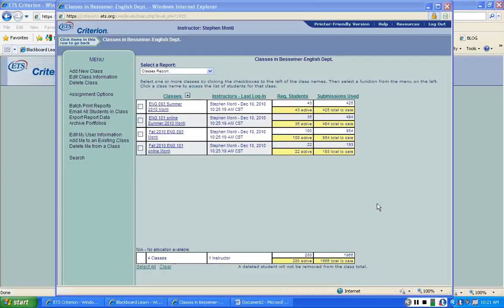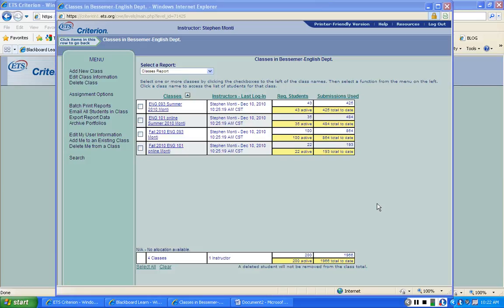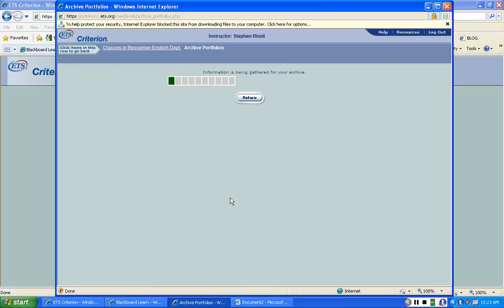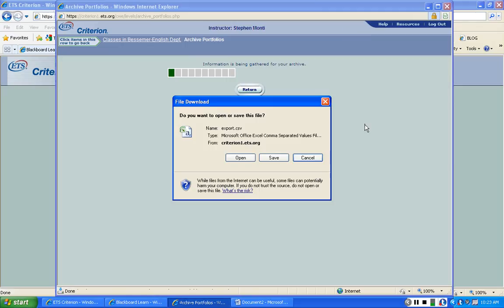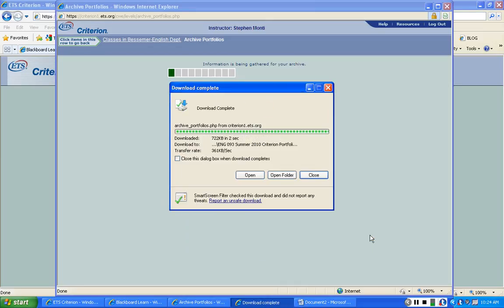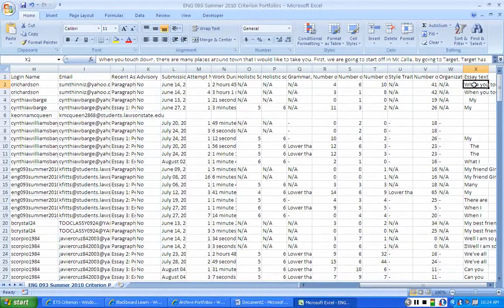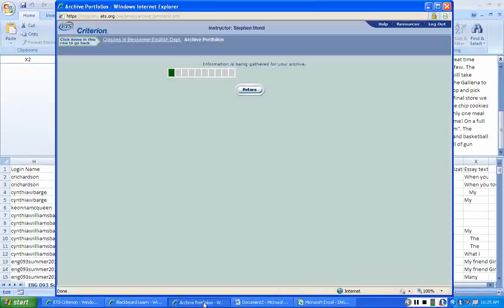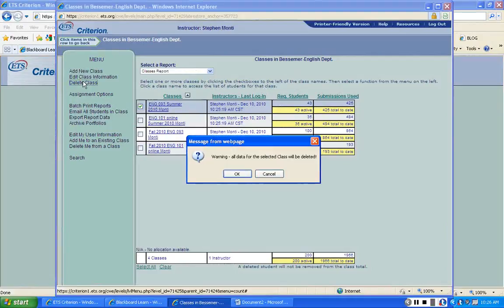For Instructors: Archiving Criterion Portfolios (Monti)